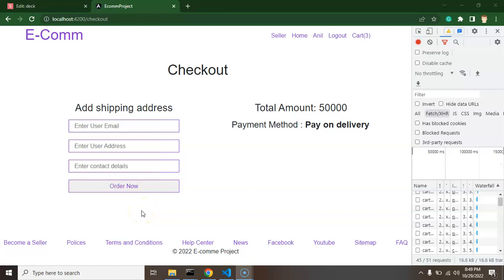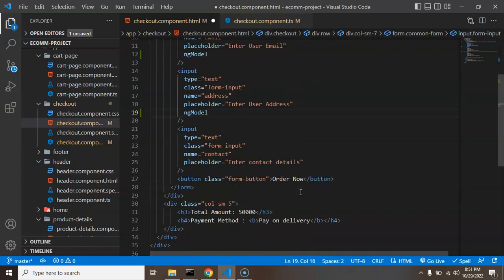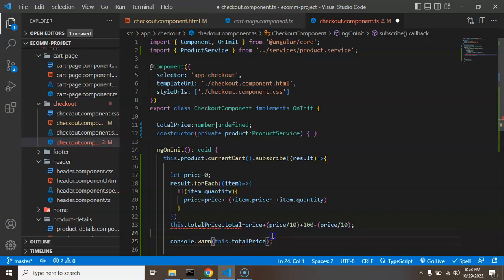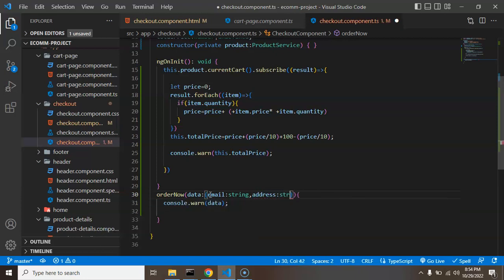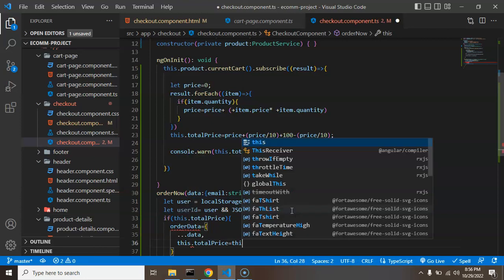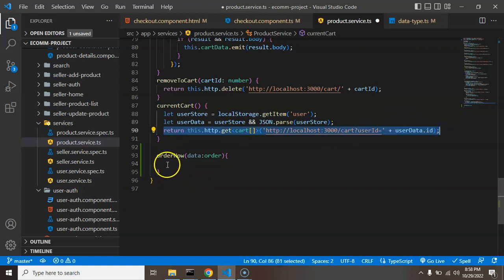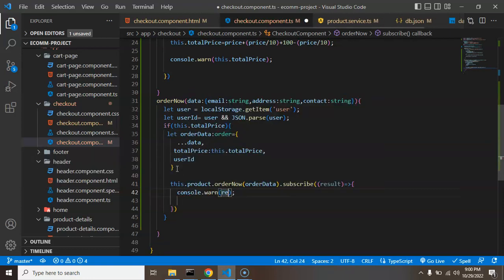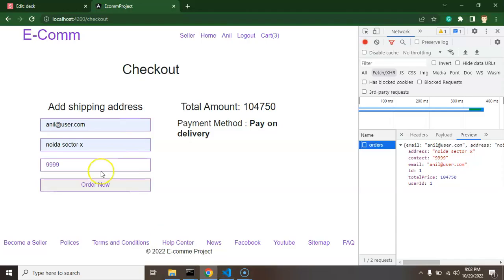Angular project tutorial #46 Call Order API | Angular E-commerce Project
This is the Angular project tutorial series we learn how to call Order product cart API in the angular e-commerce project. Angular project is an E-commerce project with simple steps this is a perfect project course for beginners.

Get Shipping Address form data.
Collect Order price.
Make service for order API.
Call API for order and show message after order.